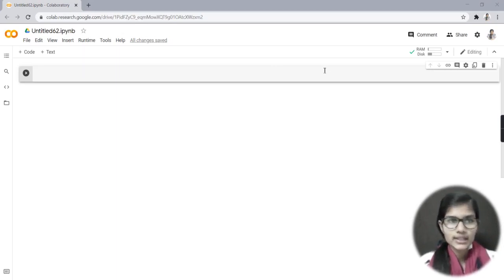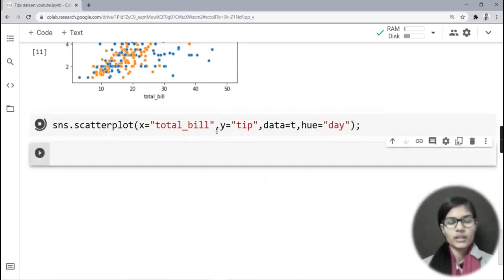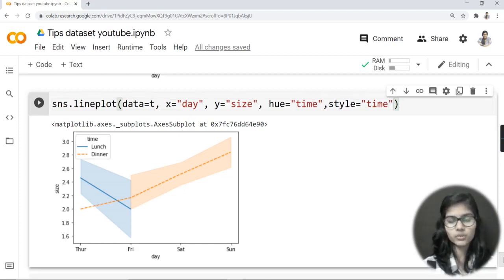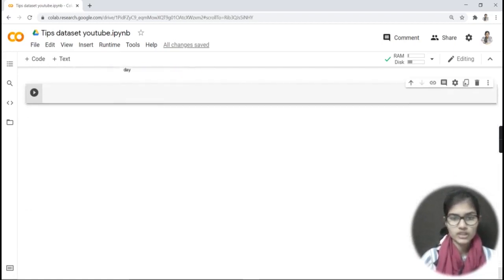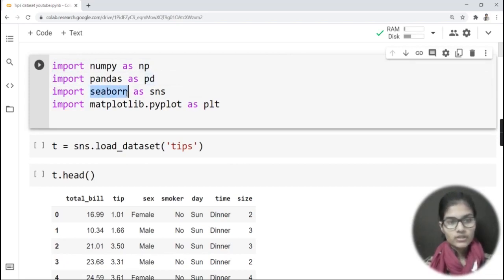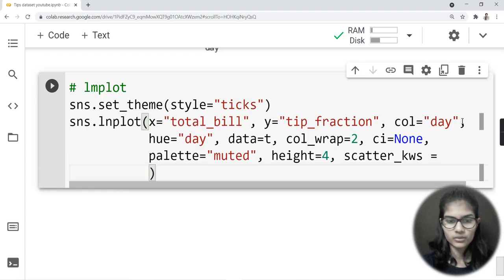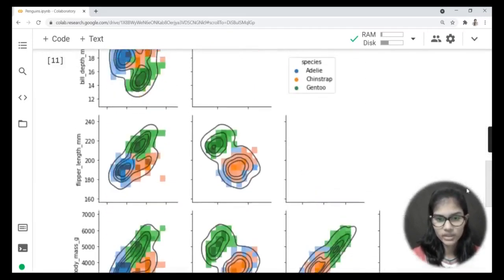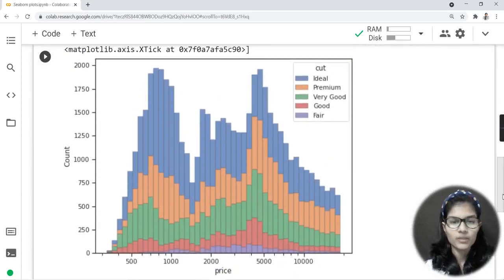Data Analysis on Tips Dataset in 2 hours | Shambhavi Gupta | Fun with data science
Hello everyone, In this video I have told you how to do data analysis. I have taken a data set of Tips and performed the analysis on that and explained in detail about every line whatever I have written. And discussed about the lmplot and jointplot